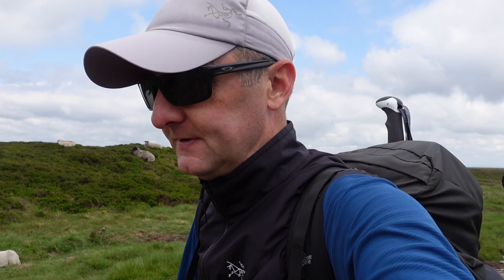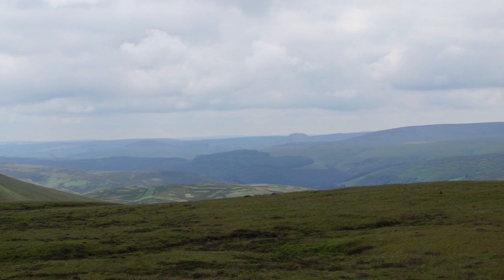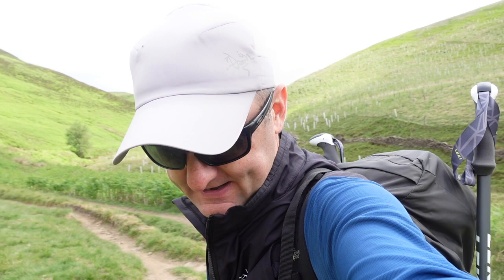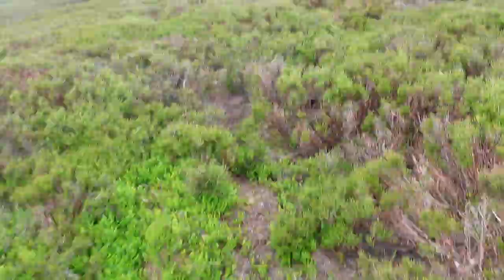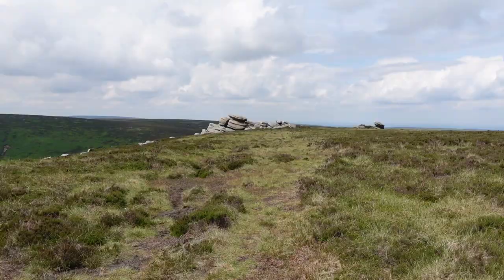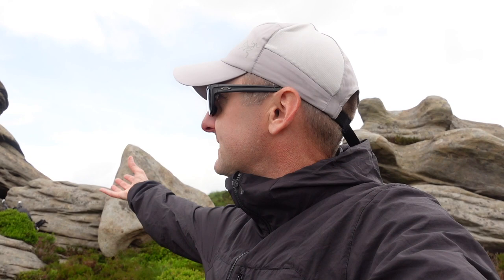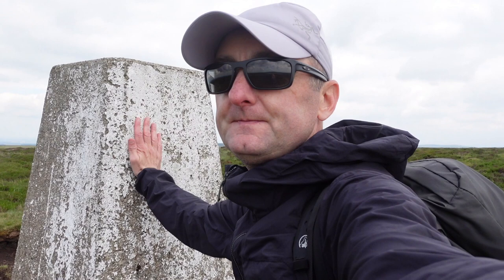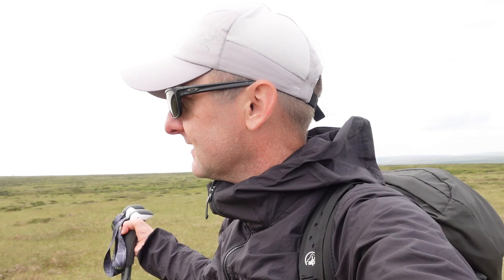Peak District Walk - Langsett to Crow Stones I Howden Moor Plane Crash site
In this video I walk from Langsett to Crow Stones. Along the route, I visit Margery Stones as well as paying a visit to a plane crash site on Howden moors. This is a remote and quiet part of the Peak District but one of the nicest.